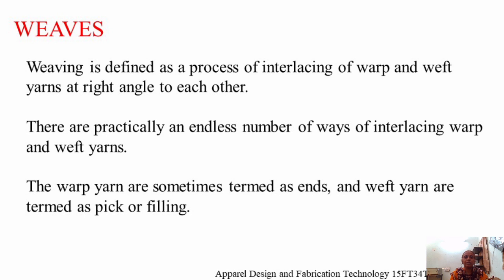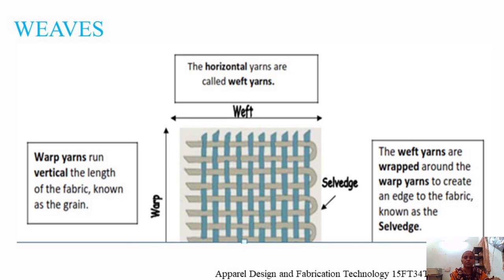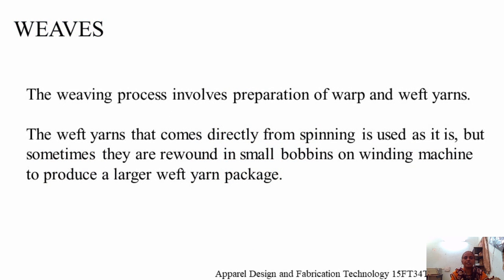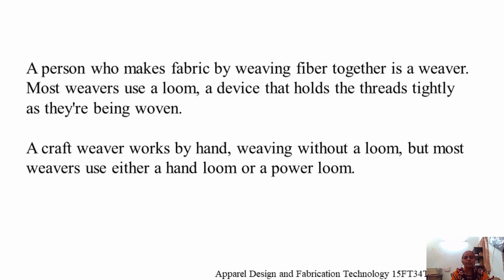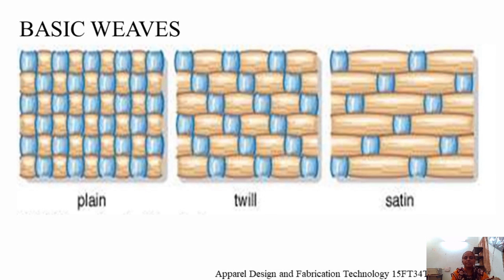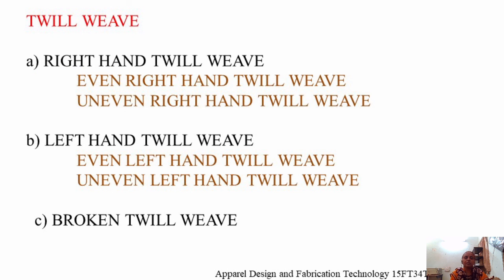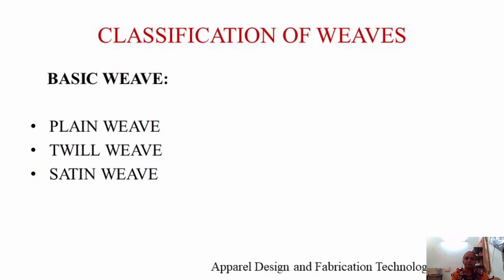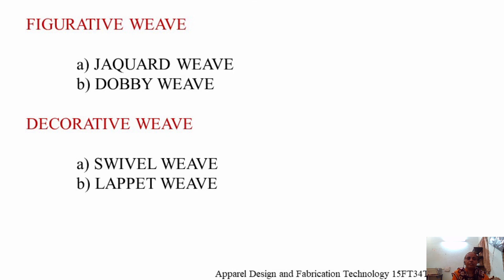ADFT _15FT34T _U4 _S1 _VI